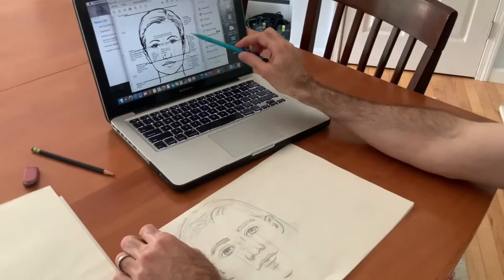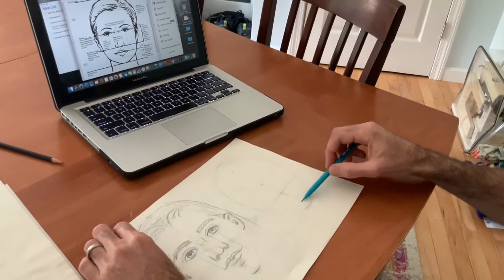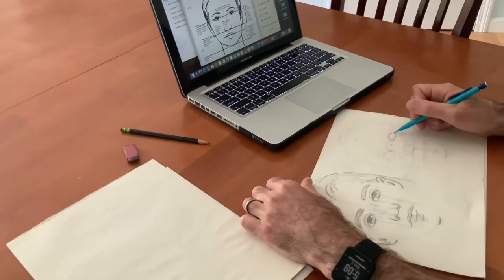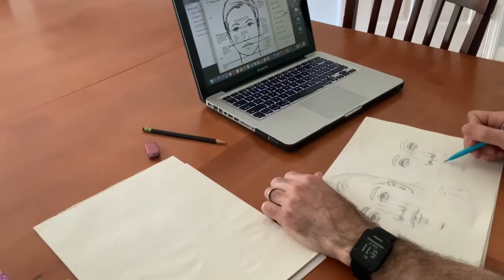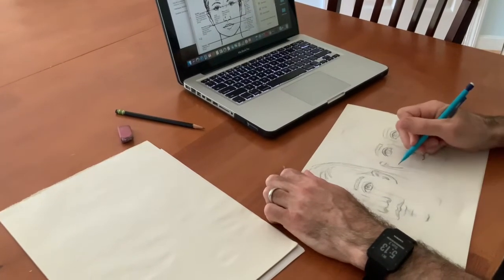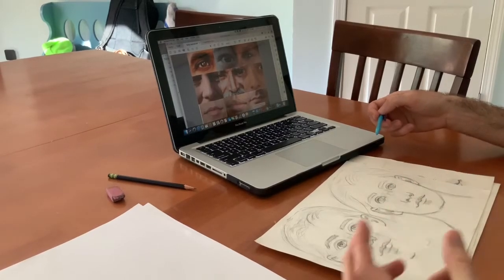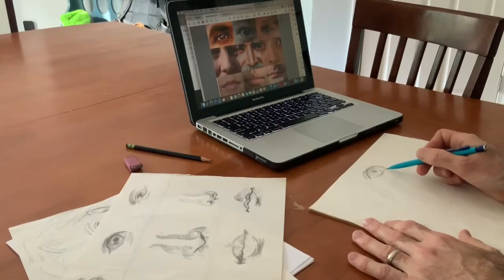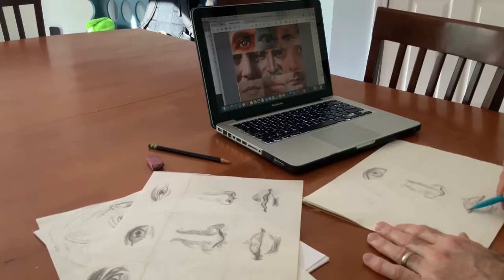Portrait Proportions and Facial Features